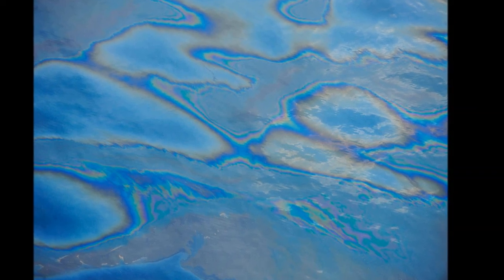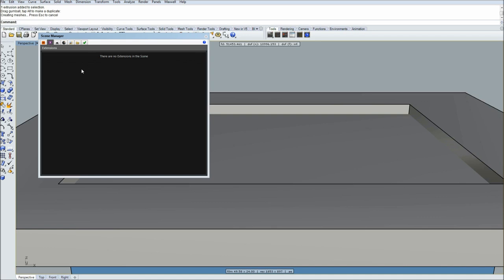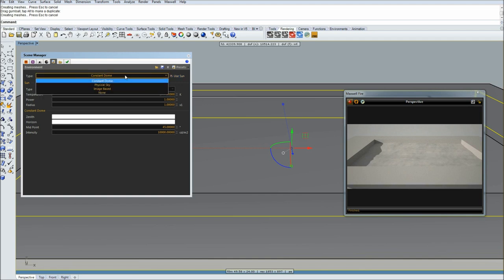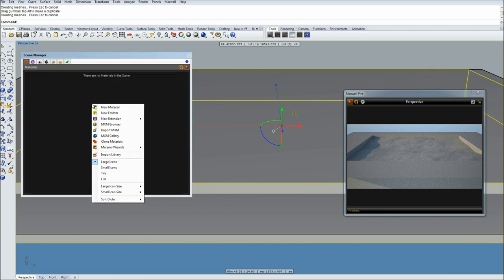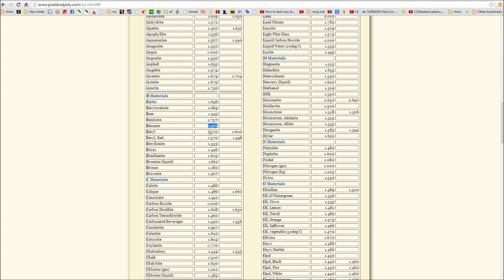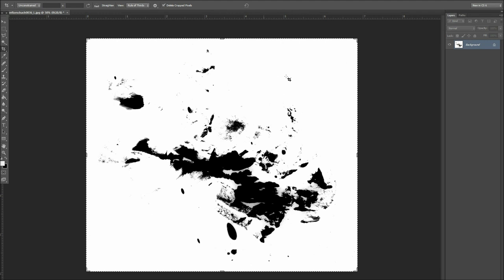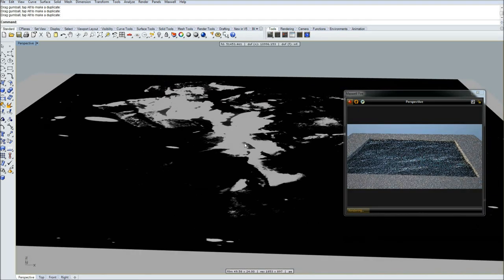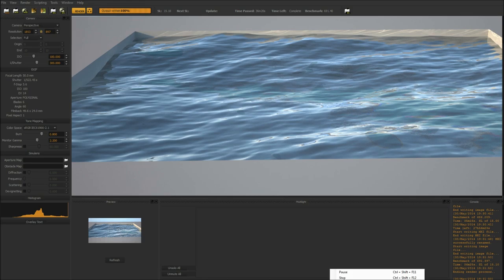Oil Spill on a Water with Maxwell Sea Extension and Rhinoceros v5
Here is a short tutorial on how to make an oil spill effect with Maxwell  Sea Extension and material coating.